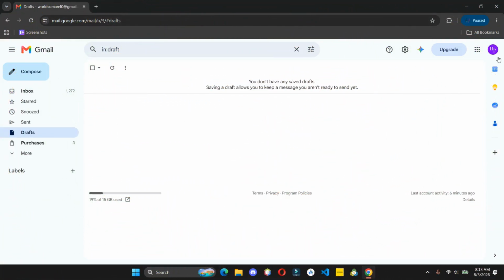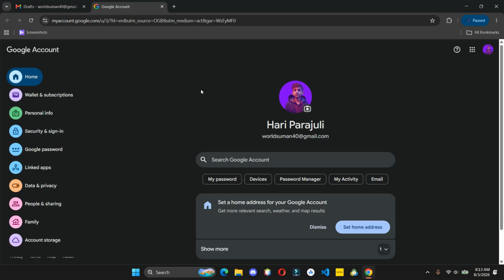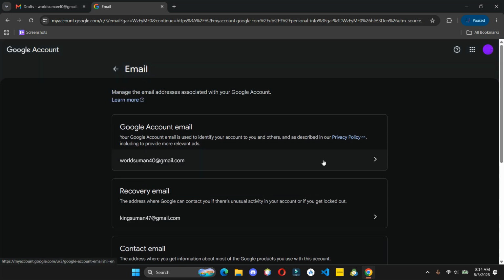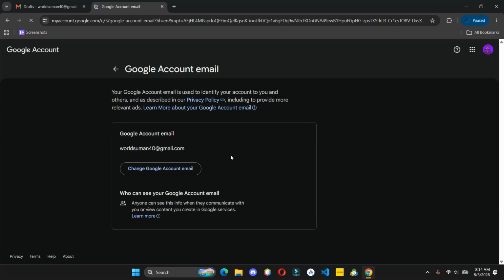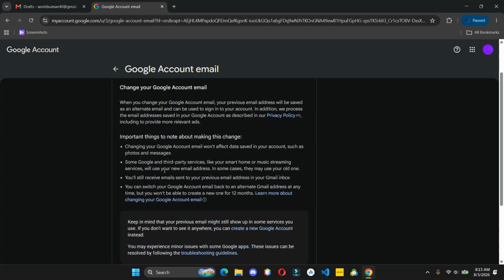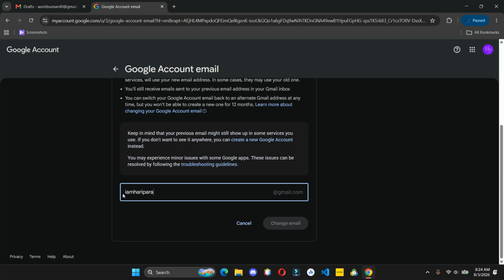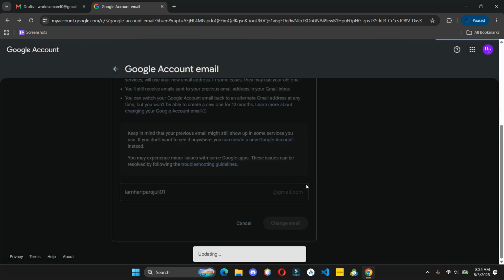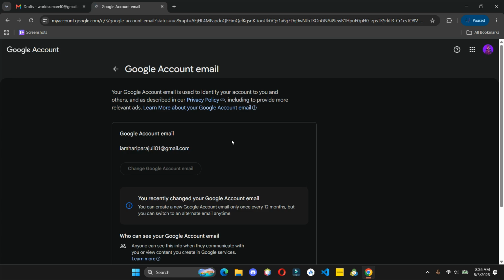How to Change Your Gmail Address (2026)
Hey there! In this video, I've shown you how you can change your Gmail address. I hope you like it.